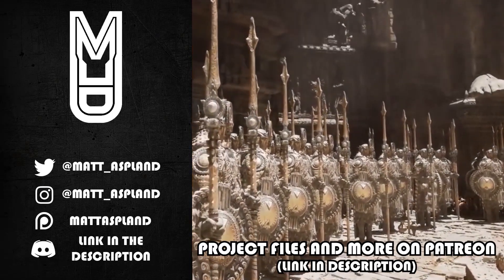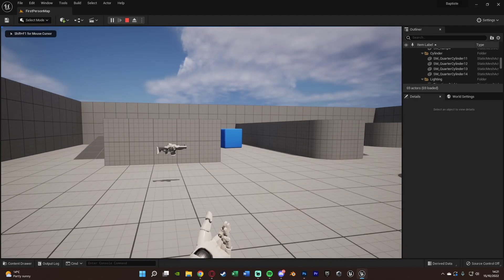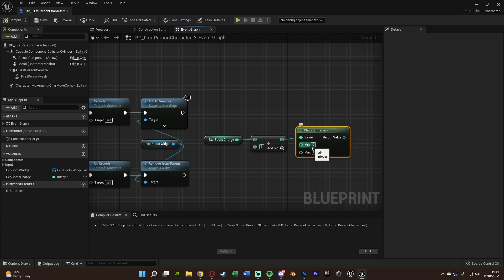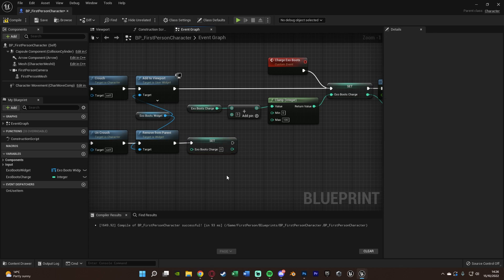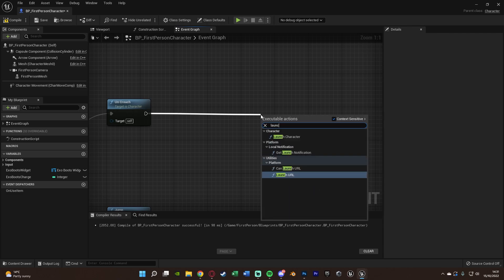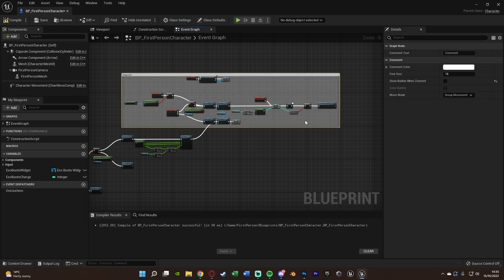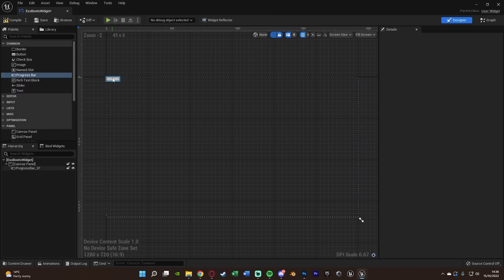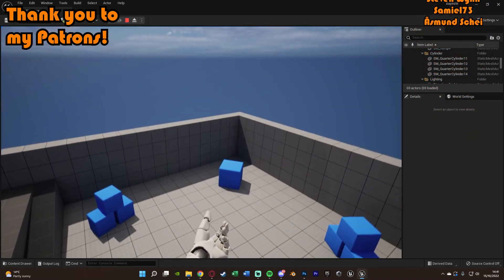How To Create Baptiste's Exo Boots Jump From Overwatch 2 In Unreal Engine 5 (Tutorial)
Hey guys, in today's video I'm going to be showing you how to create Baptiste's Exo Boots jump from Overwatch 2. This allows us to charge up a jump and then perform said jump at an increased height to normal.

00:00 - Intro
00:19 - Overview
01:24 - Setting Up Crouching
03:01 - Charging The Exo Boots Jump
09:58 - Performing The Exo Boots Jump
14:28 - Displaying The Charge On Screen
18:29 - Testing
18:49 - Modifying The Charge And Jump Values
19:22 - Final Overview
19:34 - Outro